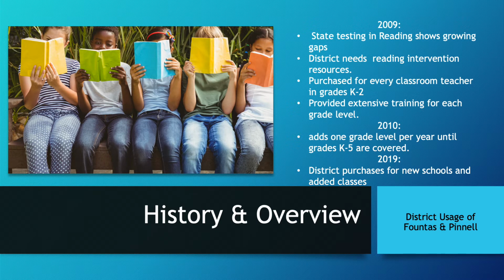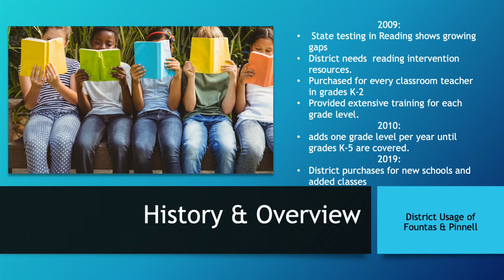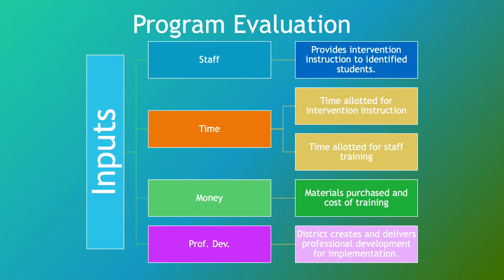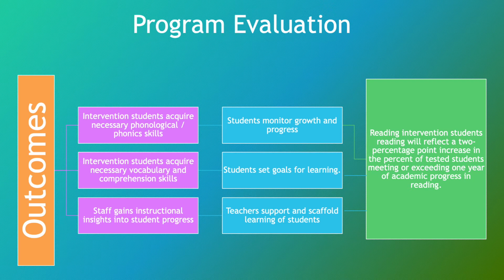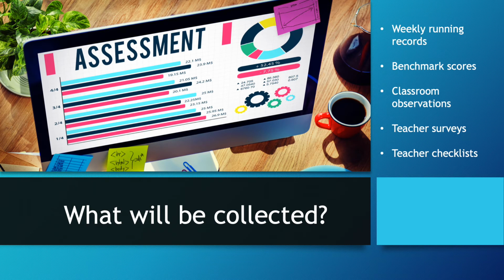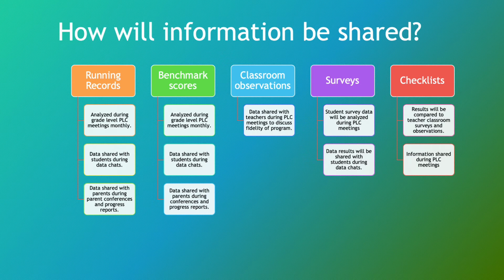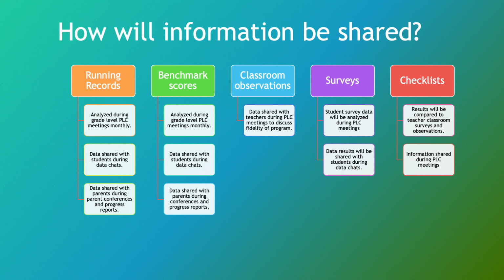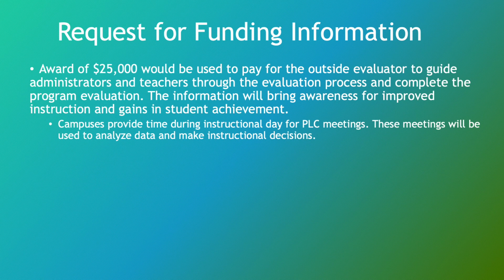Week10PresentationEHLY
This presentation partially fulfills a course requirement.